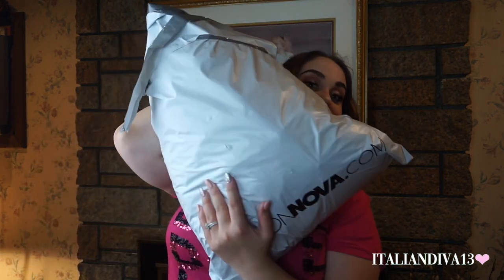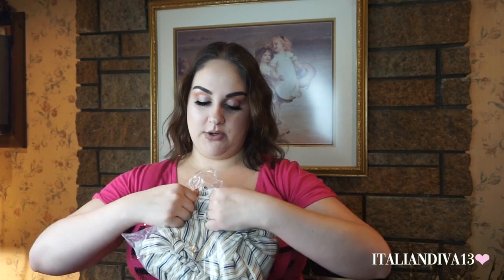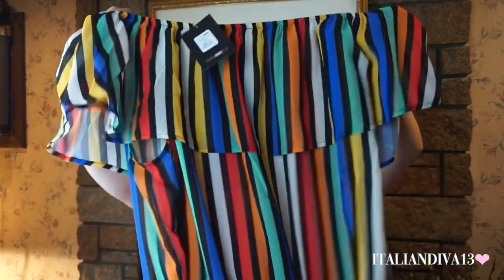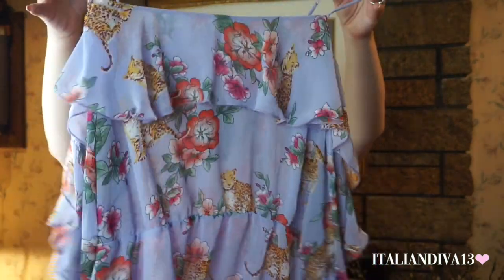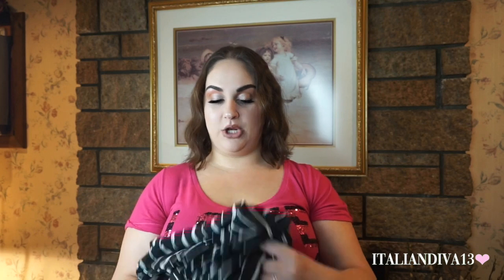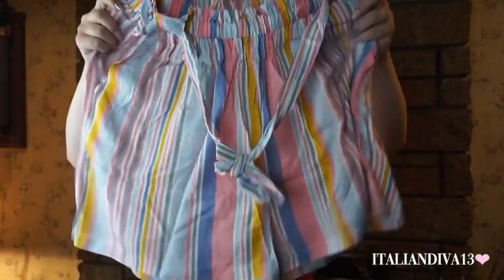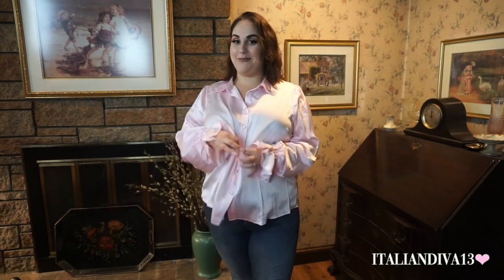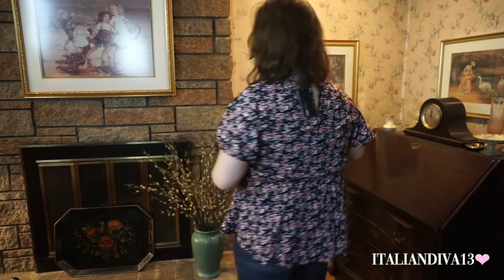$300 FASHION NOVA PLUS SIZE TRY ON HAUL!!!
Hey everyone!!! Super excited to share with you all my fashion nova purchases!! If you enjoy these types of hauls & try on videos let me know and I will definitely do more. They are so fun! ❤︎

I am SOOOO excited that I finally have merch for all my Divas!
Here is the link down below, so definitely check it out!

ALSO, I am having a giveaway once I hit 2,000 subscribers!!

My son has an instagram too, show him some love, hehe!